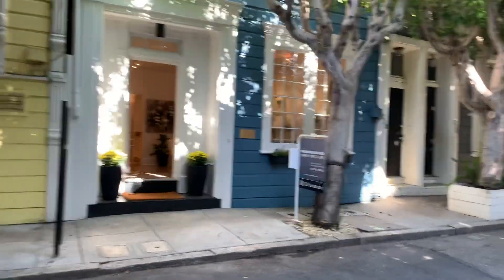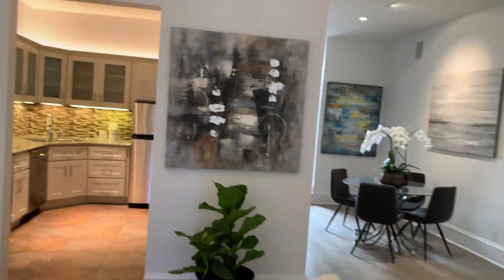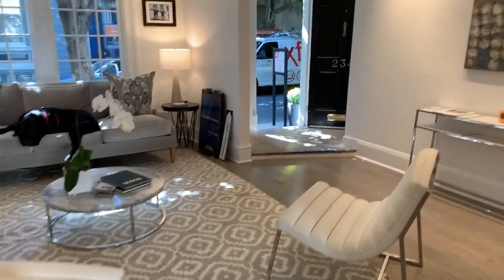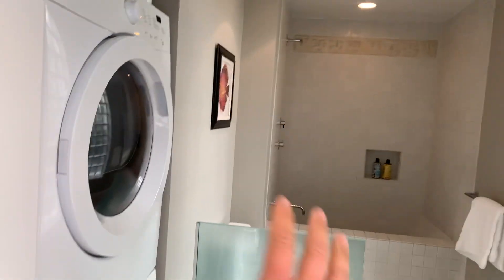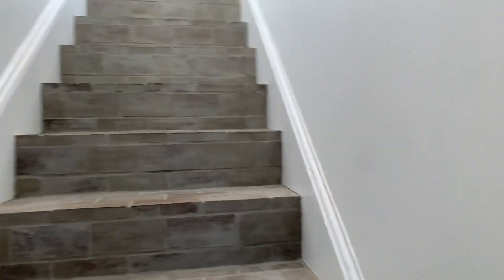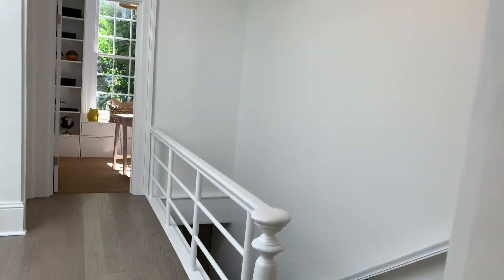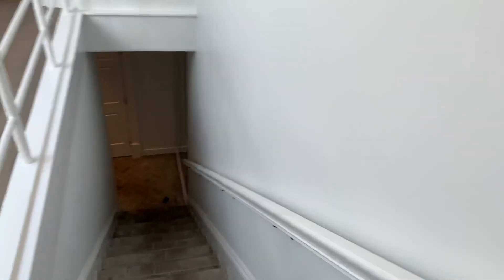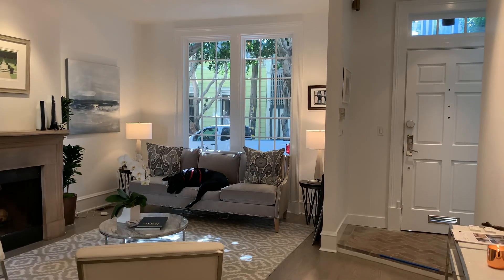Buyer Preview: 234 Laussat St., San Francisco, listed with Kevin Ho and Jonathan McNarry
Join me, Kevin Ho of Vanguard Properties, as I walk through our latest listing 234 Laussat, which is a well-proportioned, single-family Victorian row home on this quiet, one-way, tree-lined lane near Duboce Park, the Wiggle, and MUNI that’s warm, comfortable, and endearing. No. 234’s undeniable curb appeal harkens back to Georgian and Victorian influences and No. 234 stands apart from many of its neighbors that have been carved up over the years.

Video walk-through tour is by Kevin K. Ho of Vanguard Properties. If you need independent buyer representation please feel free to give him or his partner, Jonathan McNarry, a call today at or . The opinions, comments and statements in the video are those of Kevin Ho alone and may not necessarily reflect those of the sellers, listing agents or anyone else overheard. The listing agent and seller may not be represented by Vanguard Properties. To learn more about the buyer and seller services Kevin and Jonathan provide to their successful clients along with the current state of the market, navigate DRE 01875975 & 01747295 sbn 233408.